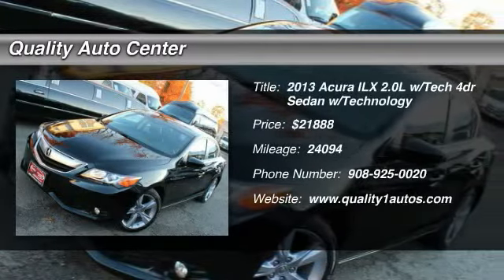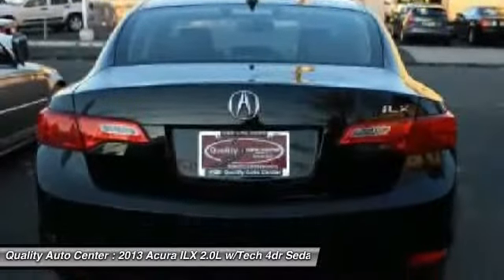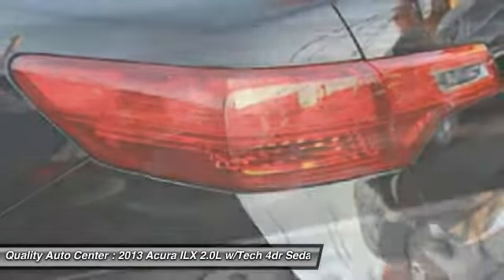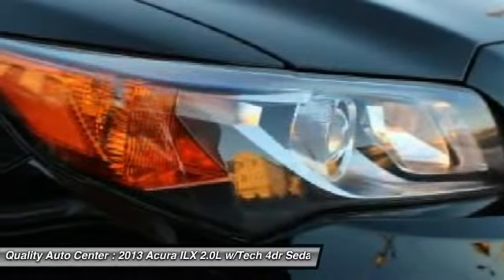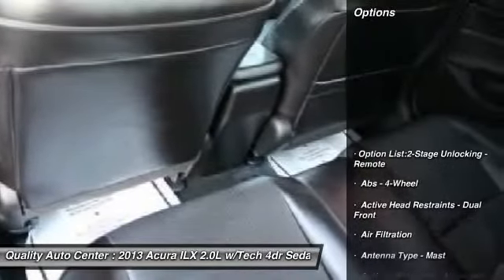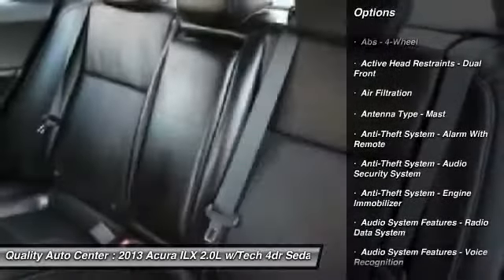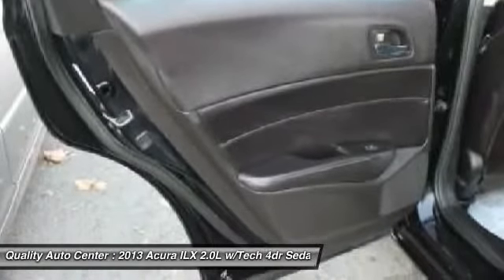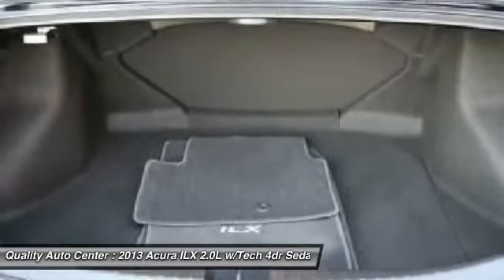2013 Acura ILX 2.0L w/Tech 4dr Sedan w/Technology Linden NJ 07036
2013 Acura ILX 2.0L w/Tech 4dr Sedan w/Technology

This vehicle is located at:

Quality Auto Center
100 E Saint Georges Avenue